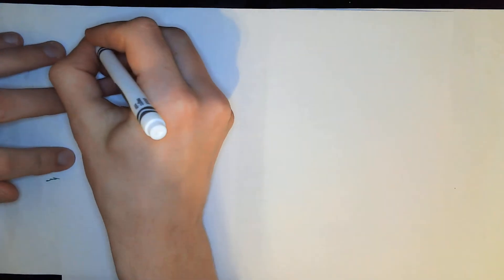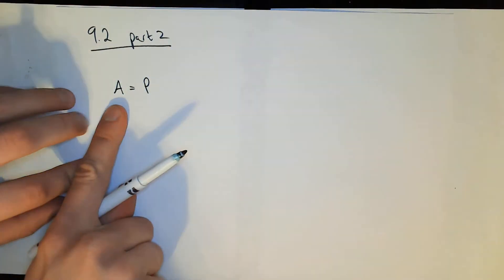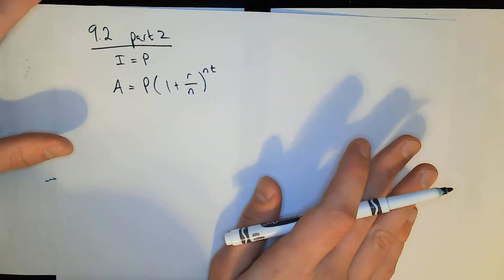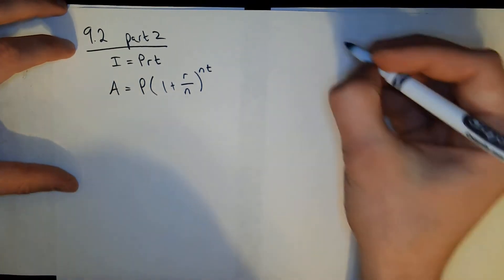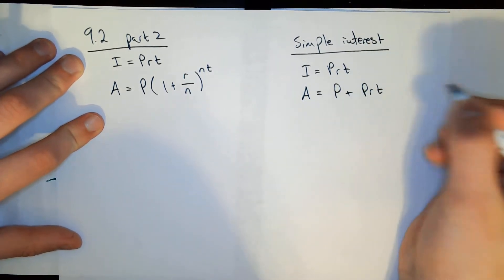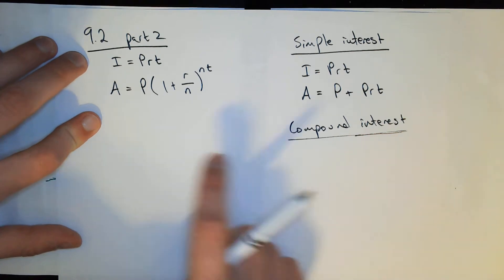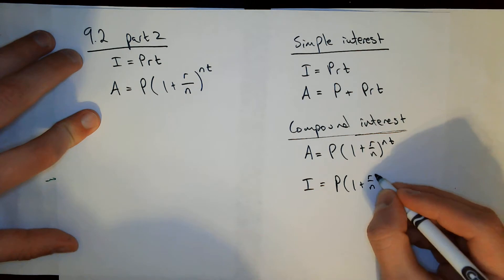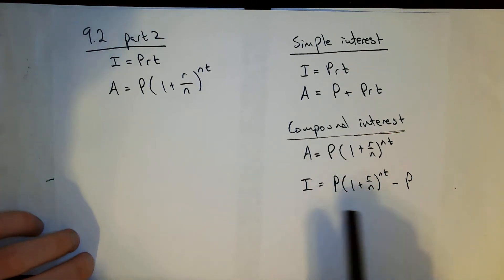MS 110-001 Section 9.2 (part 2)